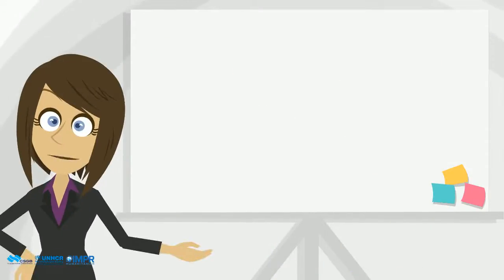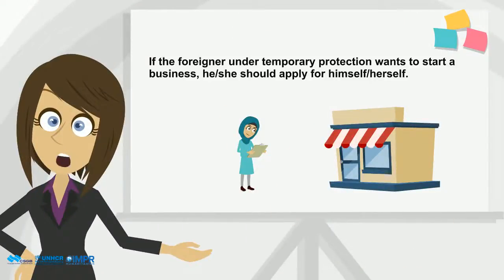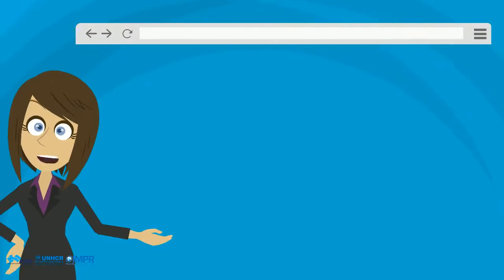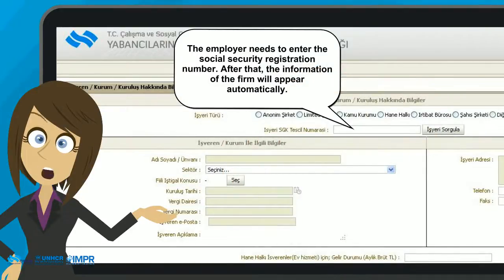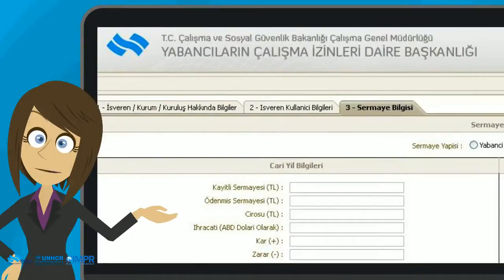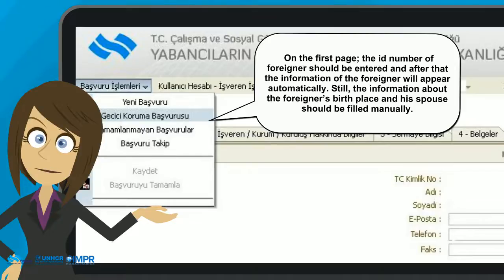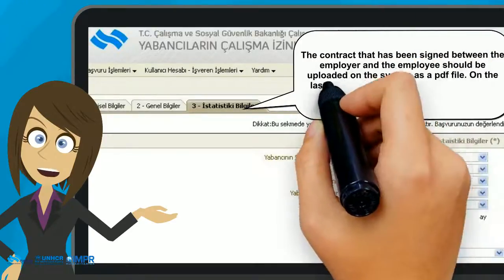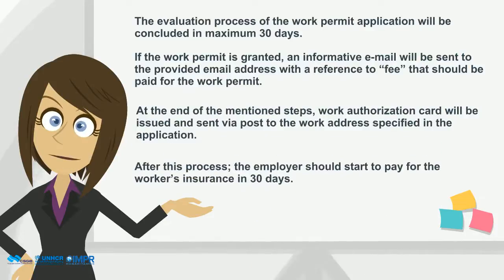Work Permit Application for Foreigners under Temporary Protection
The access to employment is fully granted in January 2016 by the Government of Turkey to foreigners under Temporary Protection. IMPR Humanitarian in partnership with Ministry of Labor and Social Security and UNHCR, has been conducting a project to increase awareness on work permit for Syrians under Temporary Protection since January 2016.

In order to raise awareness on how to apply for work permit among employers and employees, IMPR Humanitarian has developed an animated video in Arabic, English and Turkish languages. The following videos explain how to apply for work permit step by step.